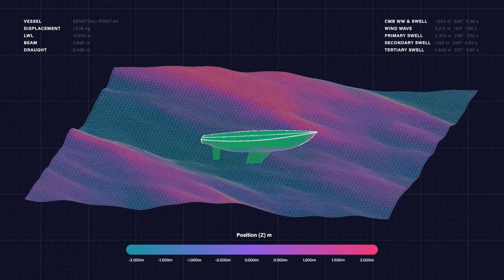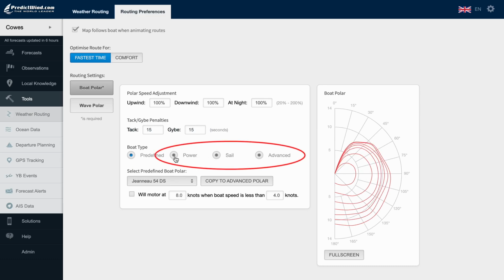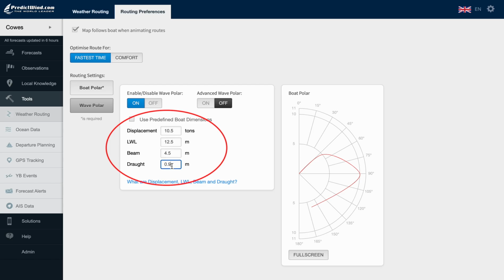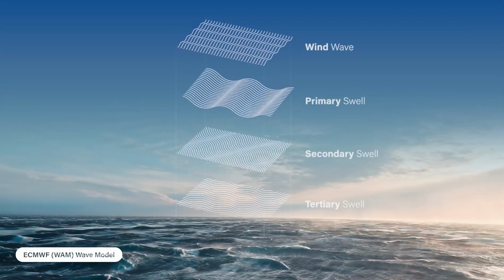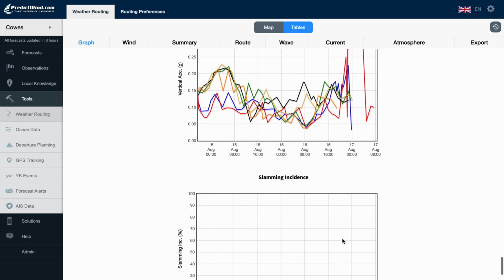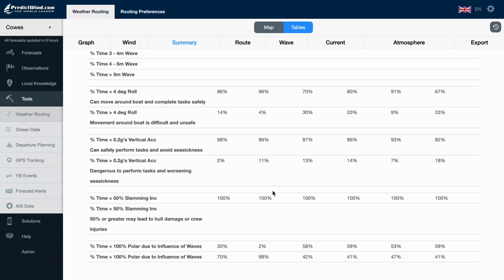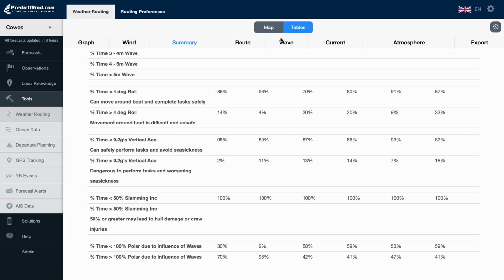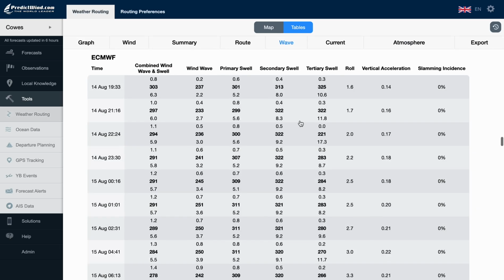Wave Routing Tutorial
Learn how to use wave routing in PredictWind. Wave routing can help you stay safe and avoid bad wave conditions for any passage. Avoid the crew getting seasick or boat breaking conditions.